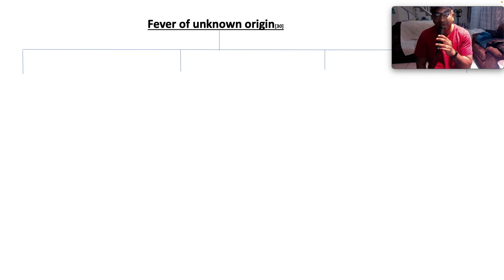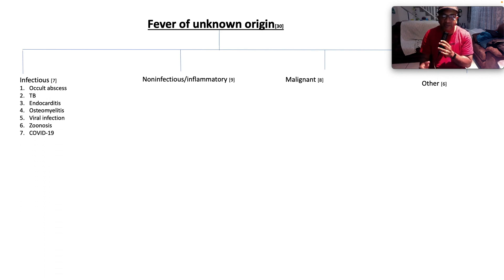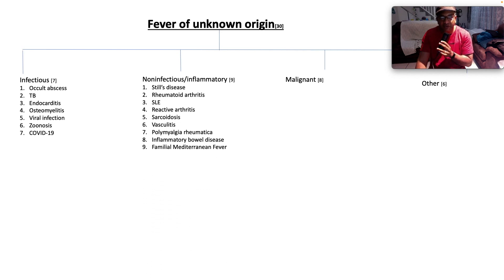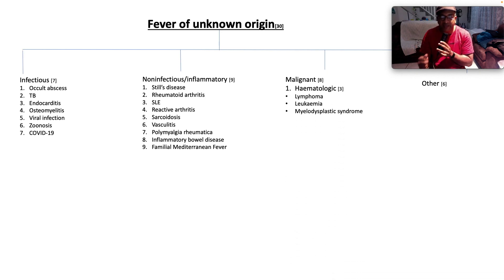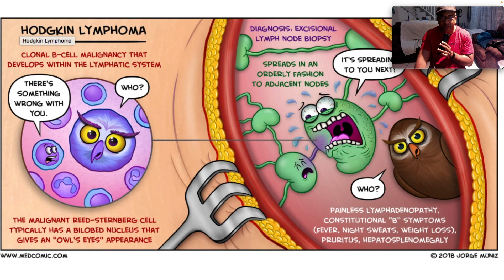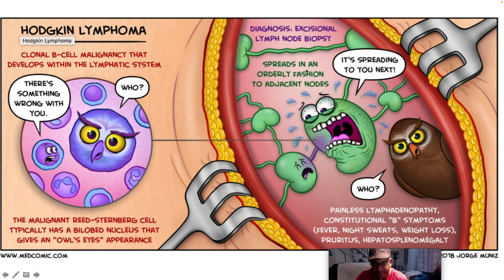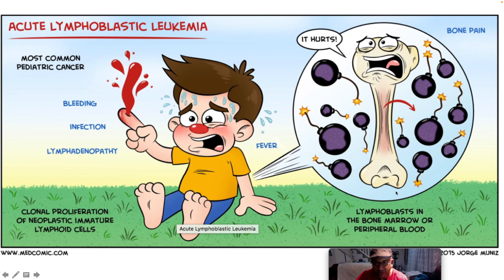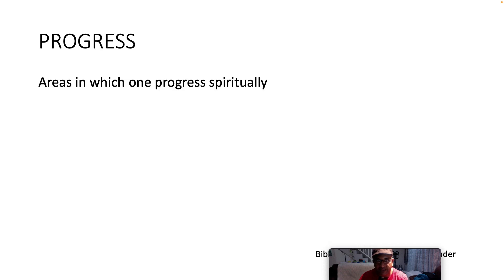Rapid review 24 : Fever of unknown origin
Hello everyone!
A warm welcome to our 24th rapid review in internal medicine
We will be taking a closer look at aetiologies behind pyrexia of unknown origin

Equipping doctors [and everybody] for Jesus through the beautiful discipline of internal medicine!